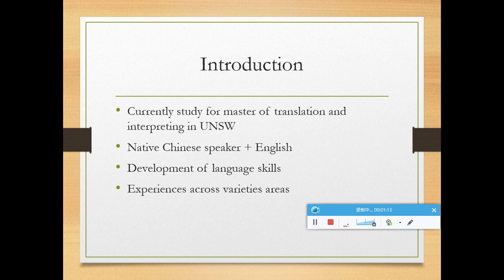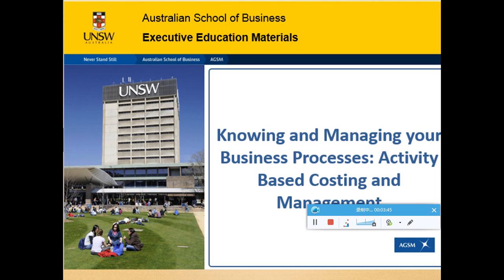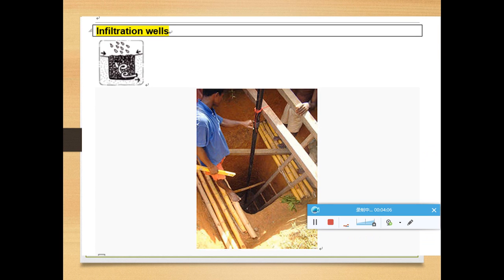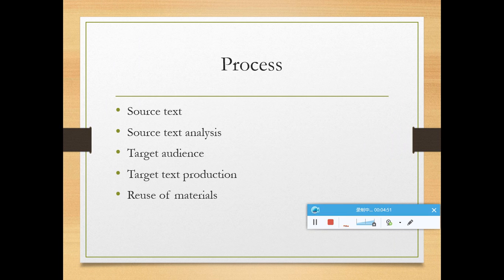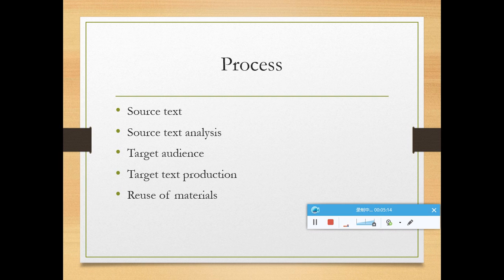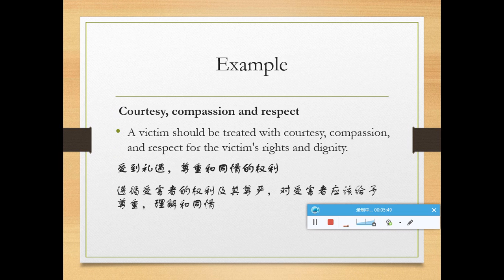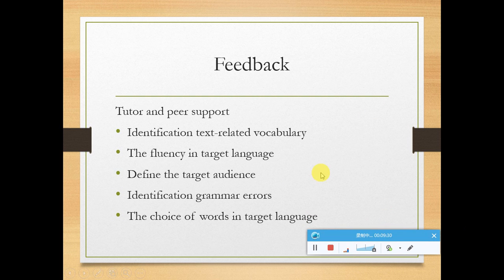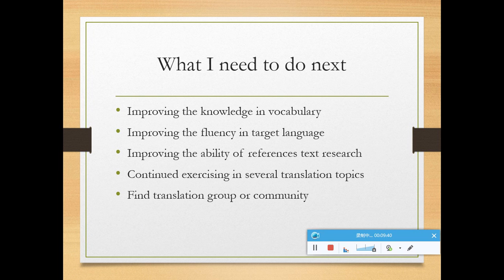z5028679 NANZHANG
video reflection
Z5028679